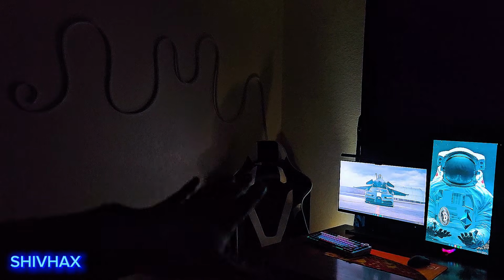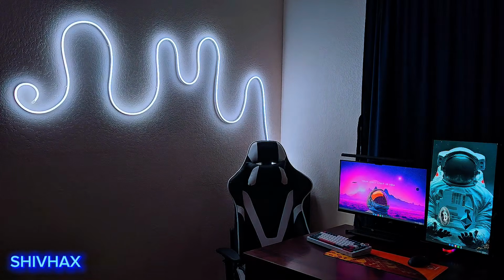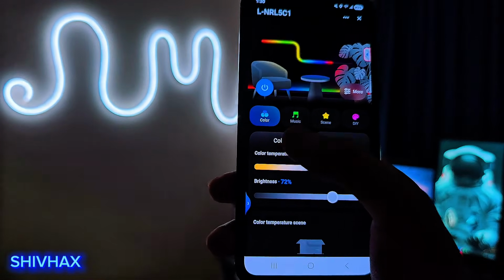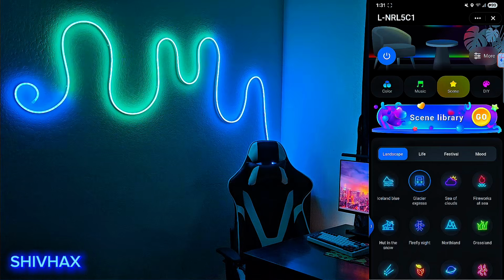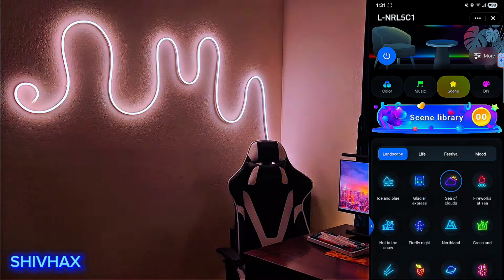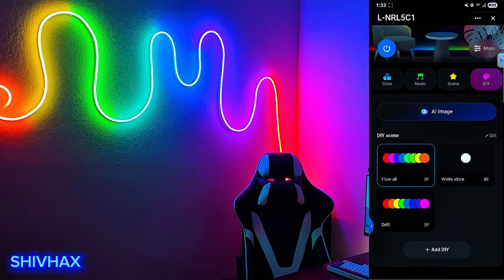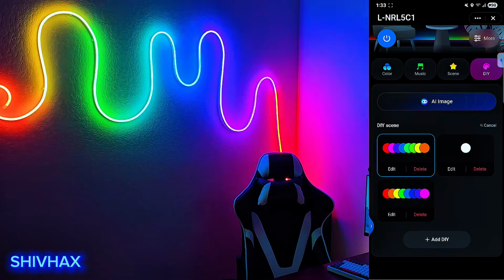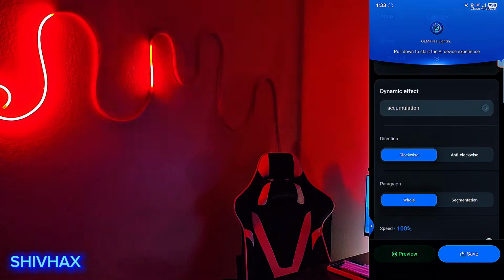I Tried These Budget Smart Neon Rope Lights… and WOW 🤯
In this video, I review the Lumary Smart Neon Rope Light (16.4 ft) — one of the brightest, smartest, and most aesthetic RGB neon lights you can get this year. Whether you’re upgrading your gaming setup, creating room ambience, or designing a smart home lighting system, this neon strip gives you next-level control through the Lumary app, Alexa, and Google Home.

🔥 What’s inside:
Full unboxing & setup guide
App customization + voice control demo
Brightness & color testing (16 million colors!)
Real-life room transformation

📱 Follow me for more smart lighting & setup tech videos!

Timestamps:
0:00 - Intro
0:18 - Unboxing
2:49 - Testing
3:21 - App Overview & Lighting Effects
6:18 - Final Thoughts